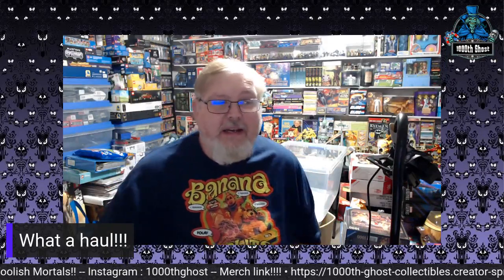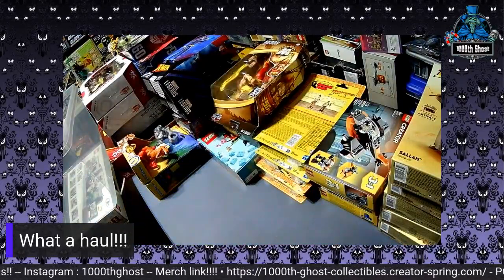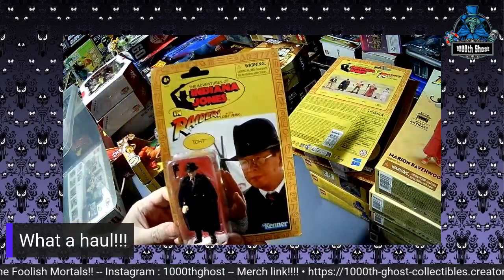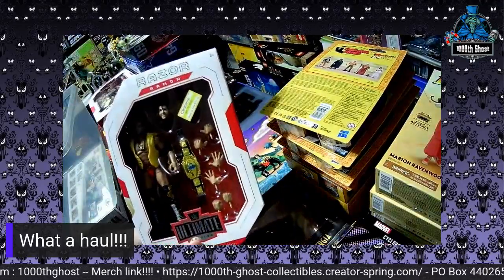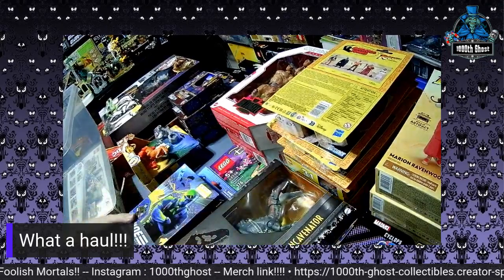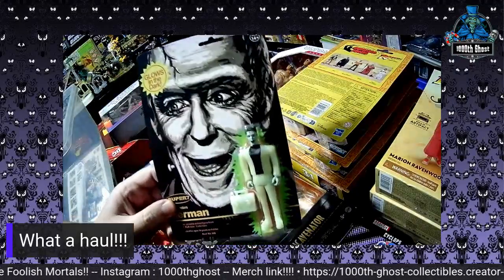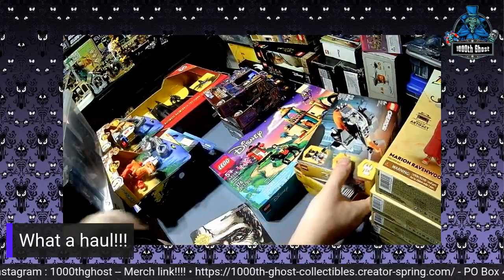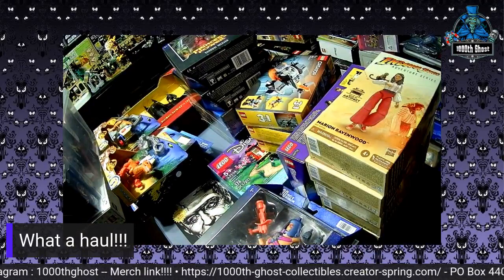The Last Great Target Haul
This is going to be the last big Target haul I do for my collection. I found some great stuff on this trip.

Welcome to the 1000th Ghost channel. A proud member of the MoNKeY-LiZaRD ArMy